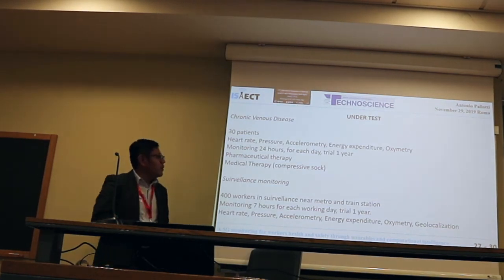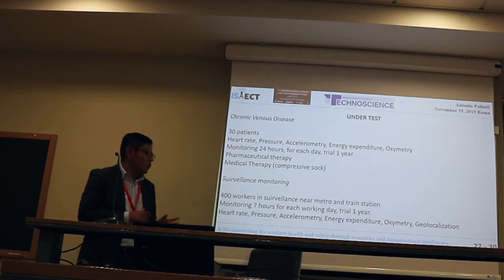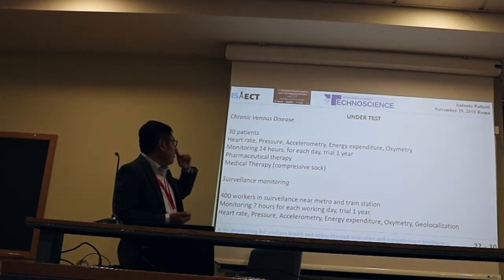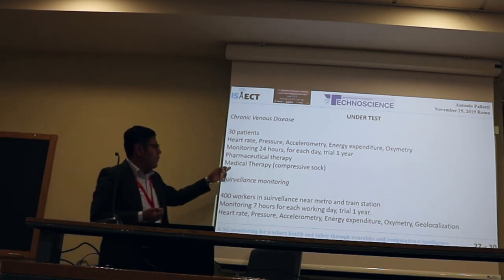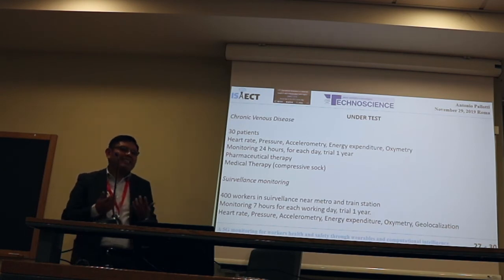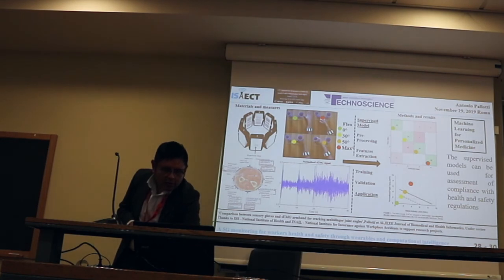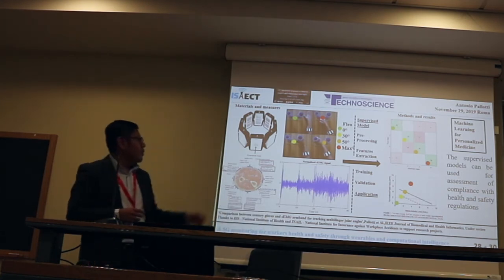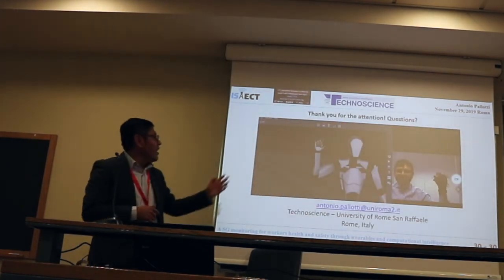Presentation at ISAECT 2019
Presentation at International Symposium on Advanced Electrical and Communication Technologies
(ISAECT-2019) November 27th – 29th, 2019
University of Rome Tor Vergata - Rome, Italy

Session 3.7: Medical applications for Smart City 2 – Room Pitagora
"A 5G monitoring for workers health and safety through wearables and computational intelligence"
Antonio Pallotti, Emanuela Tagliente, Leandro Lucangeli